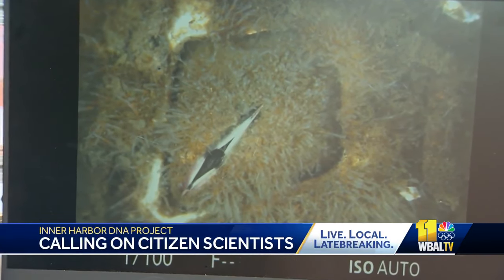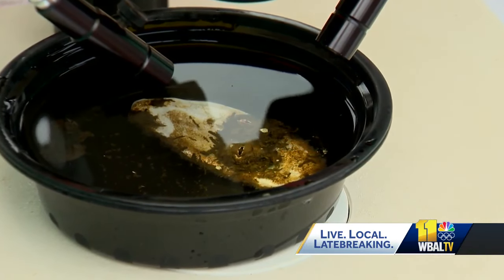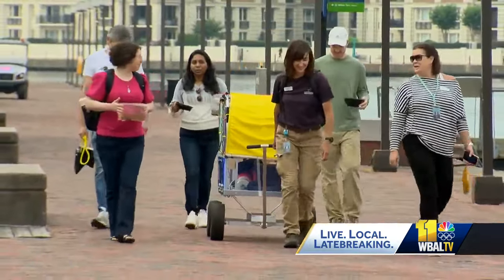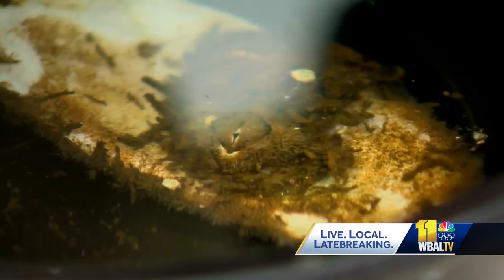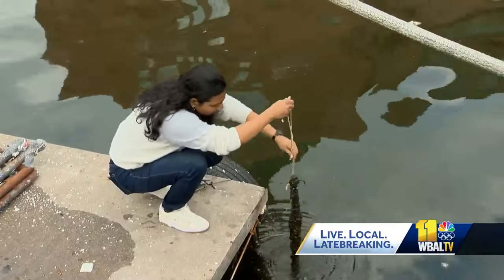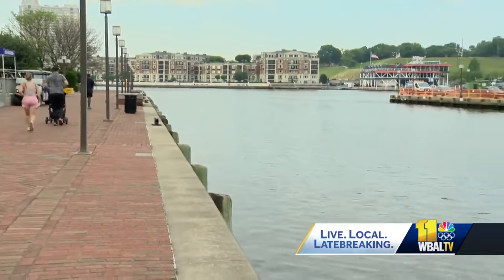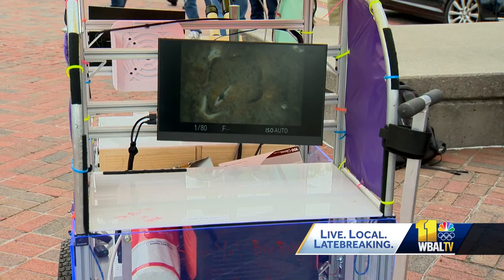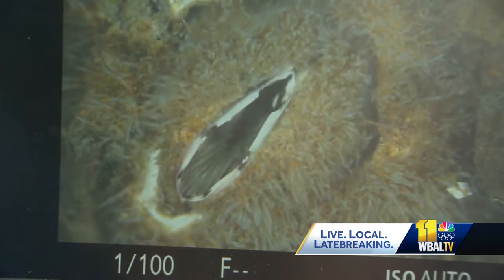New project lets people know about organisms in Inner Harbor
People now have a chance to become citizen scientists and learn all about life in Baltimore's Inner Harbor with a special project that involves examining the DNA of organisms, like plankton and barnacles.